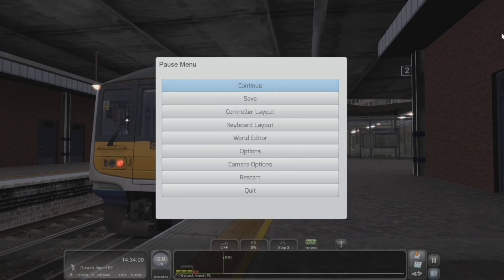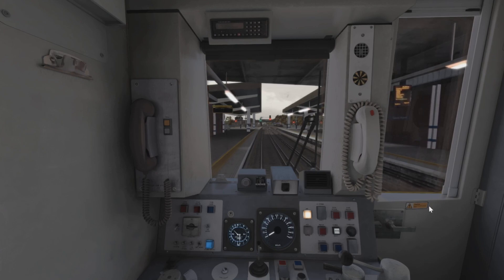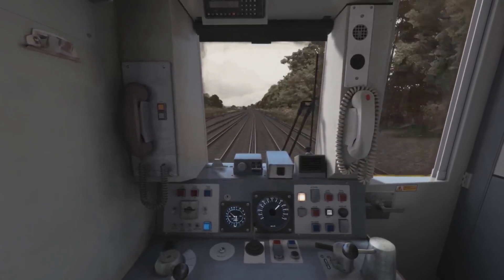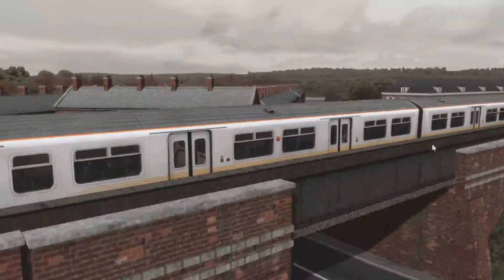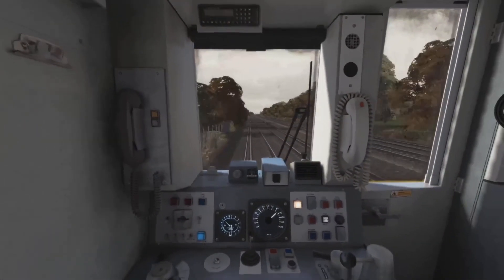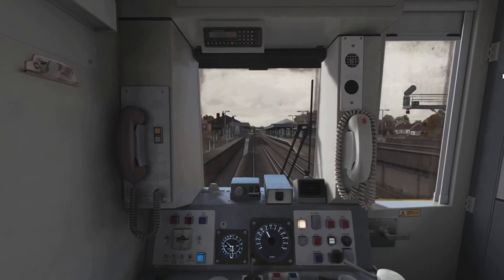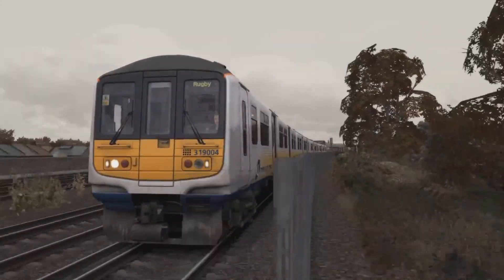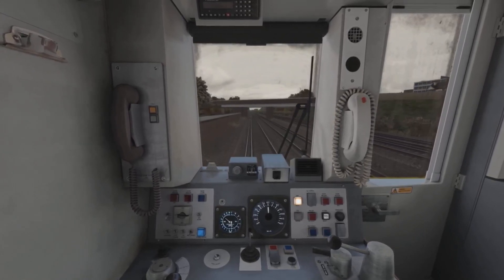Connex 319|Brighton Mainline|Train Simulator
Lets go back in time, back to the 90's, the days of Connex on the Brighton Mainline! And what better way to do it than in a 319! Hope you enjoy!

*Help us reach are sub goal of 4000 by October 31st, any help is greatly appreciated*